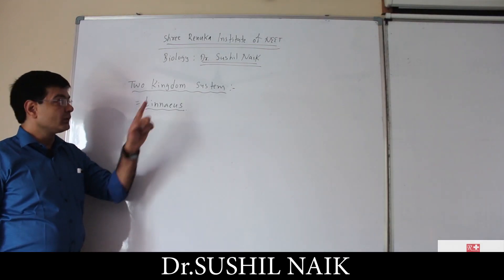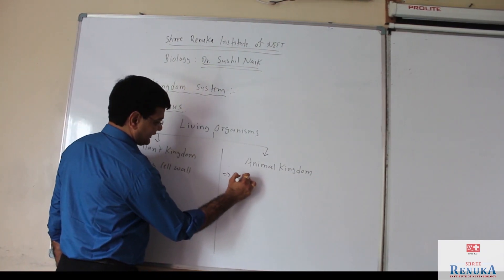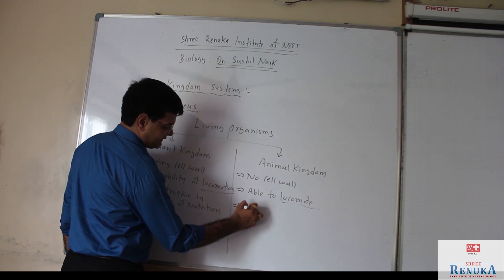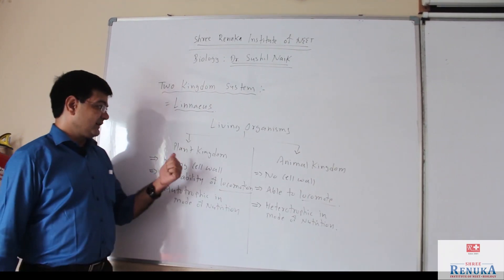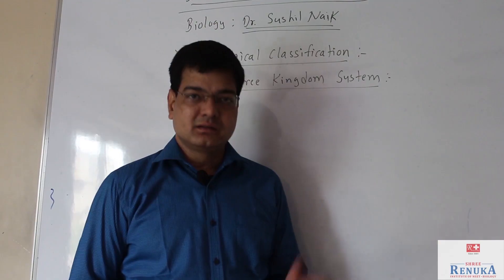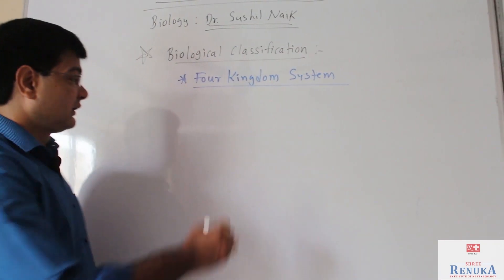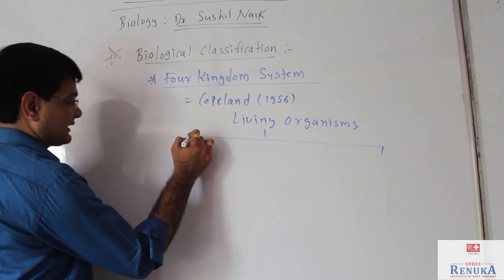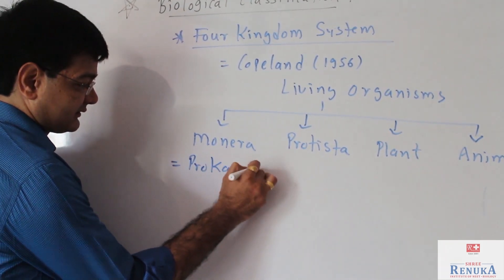Biological Classification-1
STD 11, Biology -- NEET